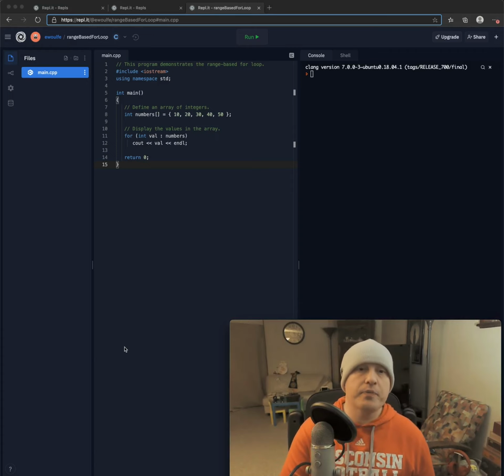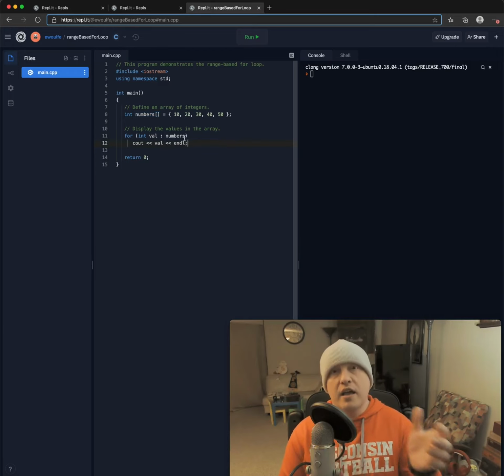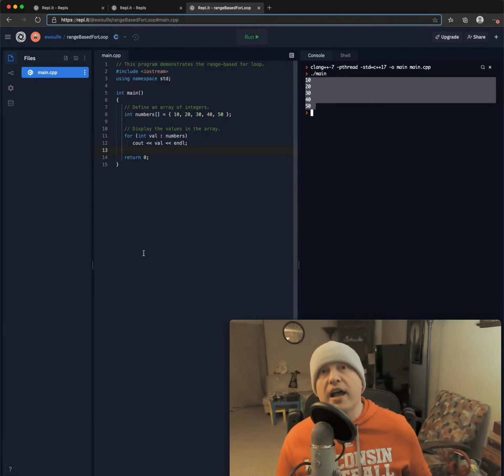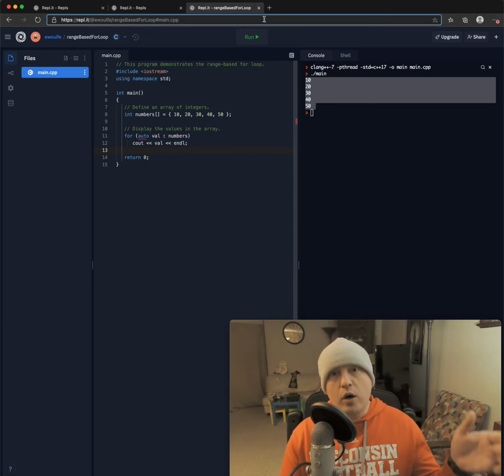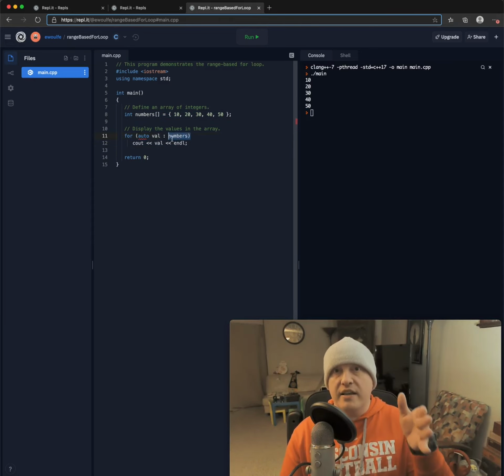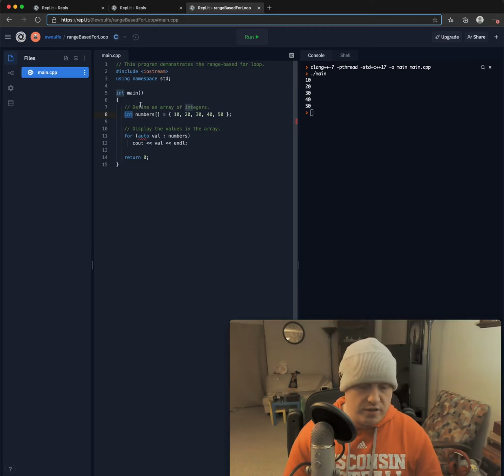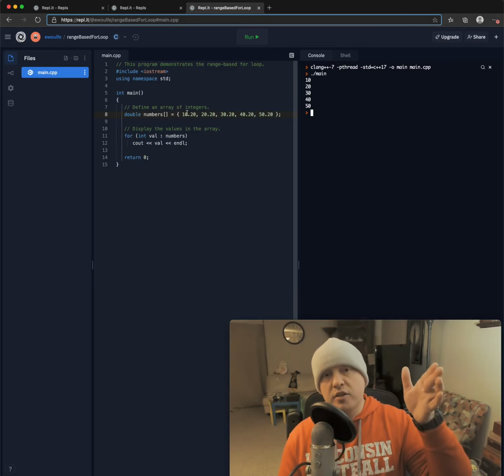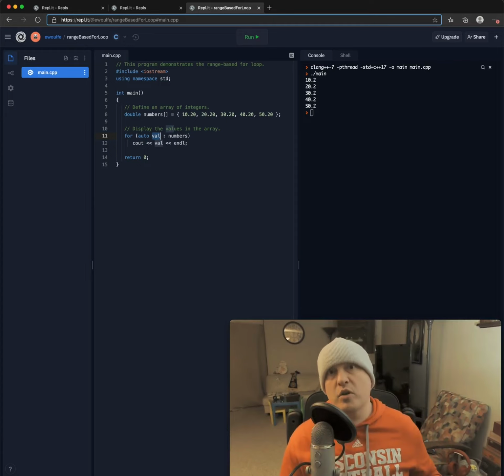CIS277 Enhanced For Loop Review